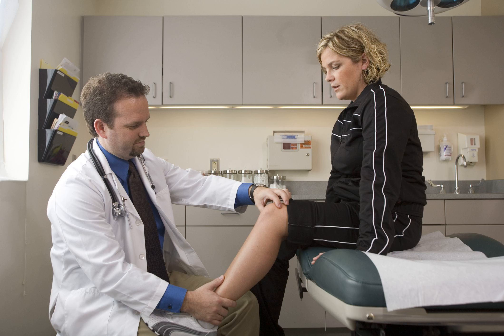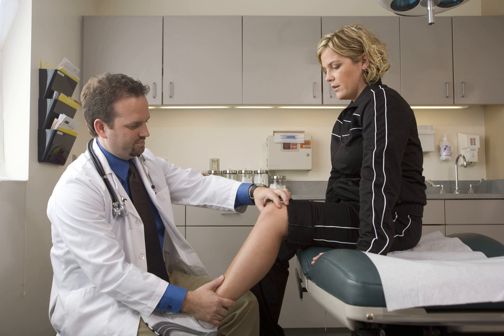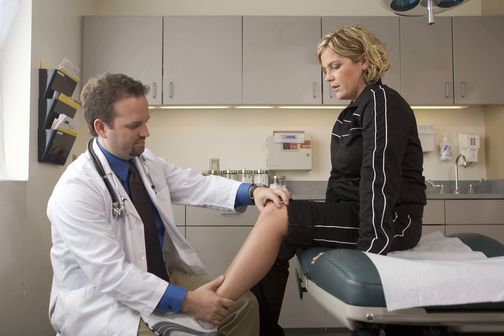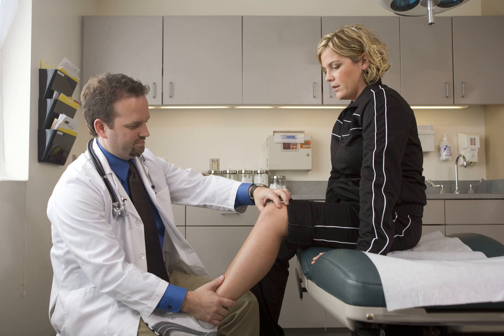Bridge-Enhanced ACL Repair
Bridge-enhanced ACL repair (also called BEAR surgery) is not the first technique that has been used to try to repair a torn ACL. However, this is the latest development and has shown some early results that have been promising..
The BEAR surgical technique was developed to address the problem of healing within the environment of the synovial fluid around the knee joint. By creating a micro-environment within the center of the knee, where the ACL is located, the researchers have tried to create a space where healing can occur..
The way the BEAR surgery works is to use a temporary suture device in the location of a normal ACL to hold the alignment of the knee joint in proper position while the ligament heals. Surgeons then implant a synthetic matrix around the ends of the torn ACL. Within this matrix, stem cells are injected in order to stimulate the healing process. .
Potential advantages of ACL repair surgery promoted by the surgeons developing these techniques include:.
1. Less pain because of no need to obtain the graft tissue.
2. No large incisions, the procedure is done entirely arthroscopically.
3. Retains native ACL tissue.
The investigators readily admit that the long-term results of this surgical procedure are not well understood. It is not known if this procedure is better or worse than ACL reconstruction. .
There have been some promising early results for bridge-enhanced ACL repair surgery. Researchers have published their results of slightly less than 100 patients who have had this surgical procedure and showed results that are comparable to the early results after ACL reconstruction surgery..
MRI findings showed that these patients do heal their ACL, and the early results show that these patients have knees that are stable and allow them to return to sports activities. The results do not show that this procedure is better, or even as good, as ACL reconstruction in the long-term. In addition, while there are hopes that people who undergo ACL repair may not have a high risk of developing knee arthritis, this has not been shown in the data..
Like many medical advancements, it often takes years or even decades to determine if a new treatment is as effective, better or worse than a standard treatment. That said, this is an encouraging step and creating a lot of interest in whether or not we can find a way for ACL injuries to heal..